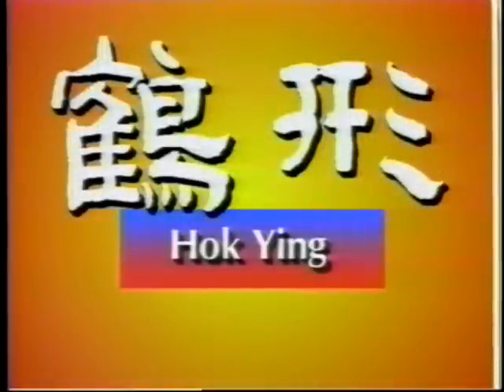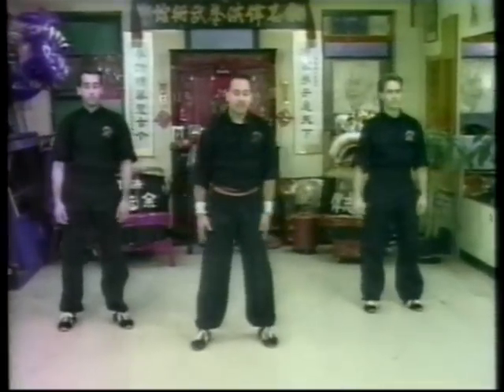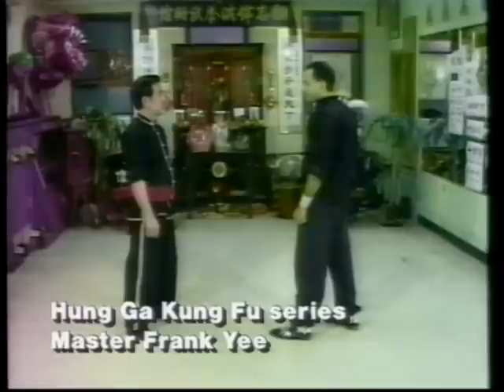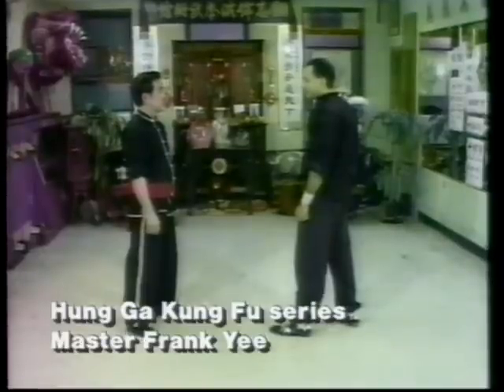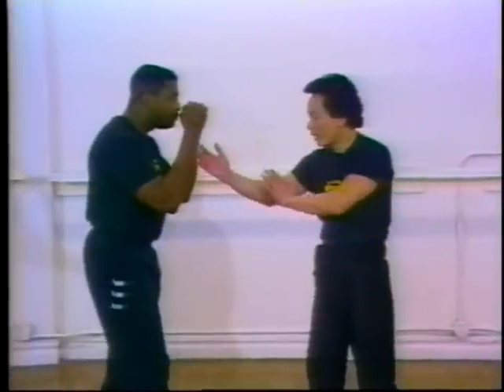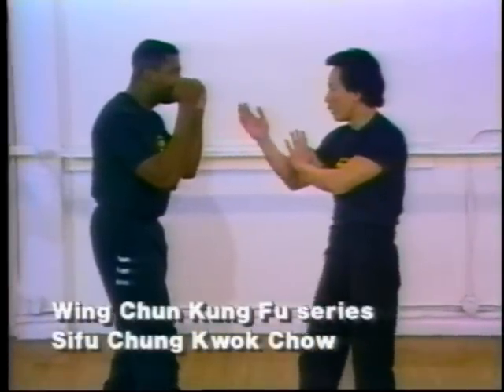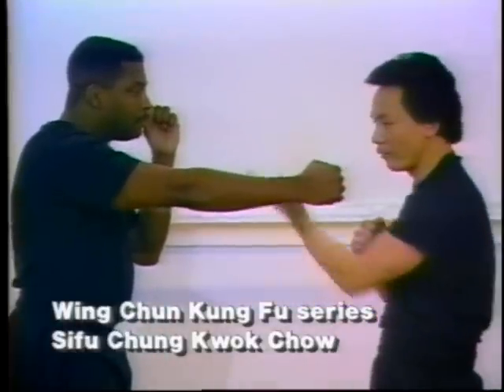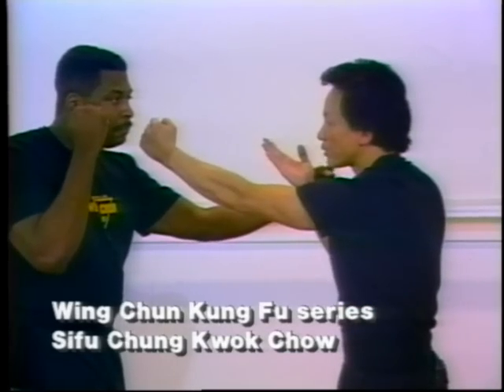Kung fu demo 3 Wing Chun&Hung Gar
Kung fu with Master Frank Yee & Sifu Chung Kwok Chow

these clips are old but I think you can still get the full tapes on dvd